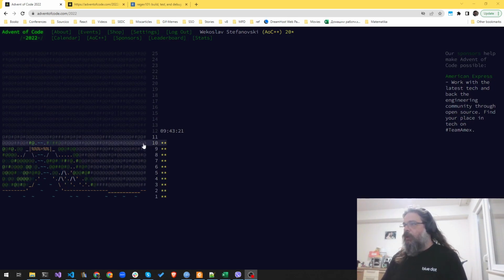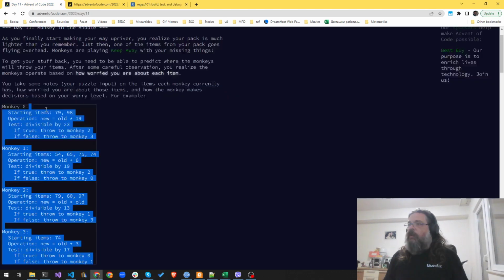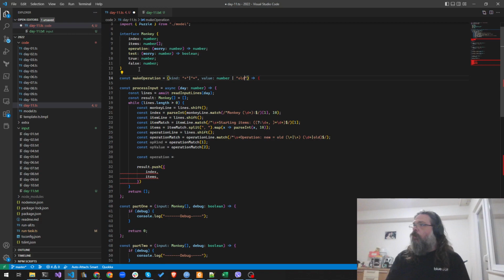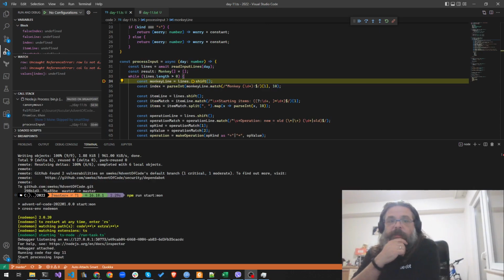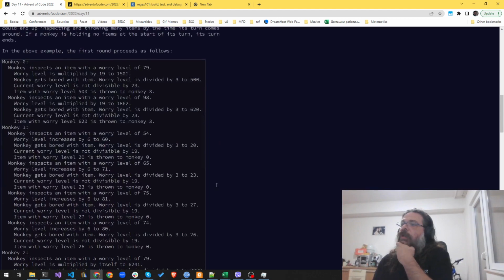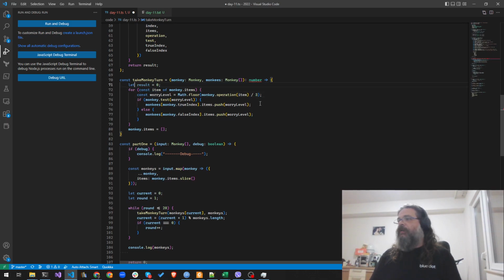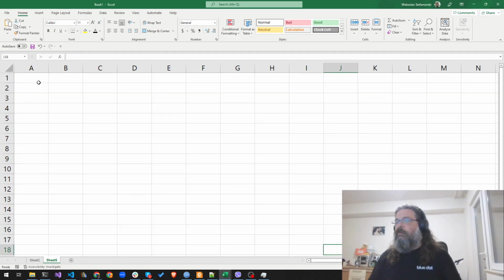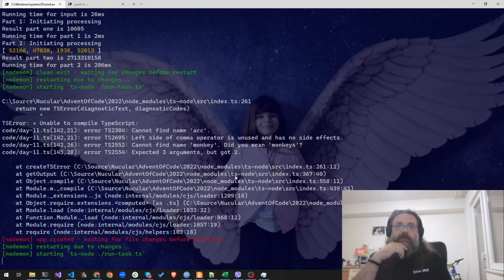Advent of Code 2022 - Day 11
The monkeys were, so far, the most enjoyable task. We had to do lots of input parsing, and then we had the first serious optimization for part II